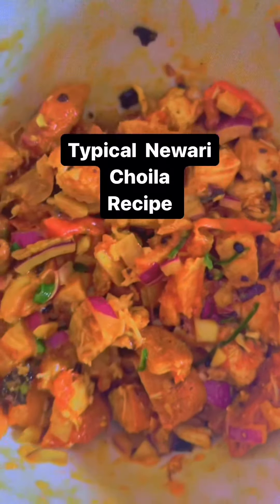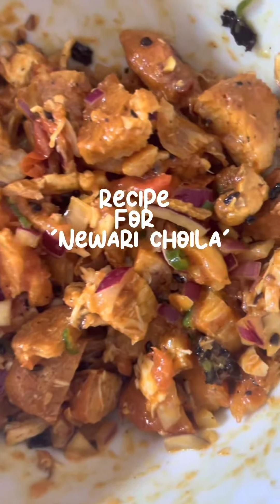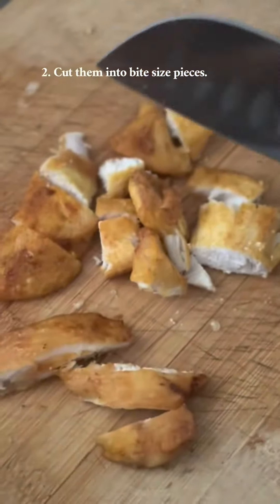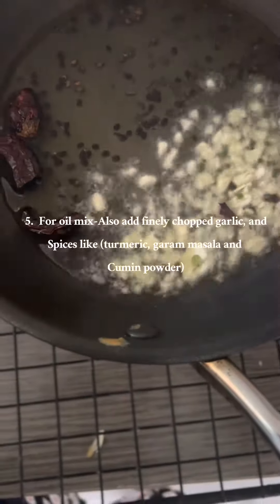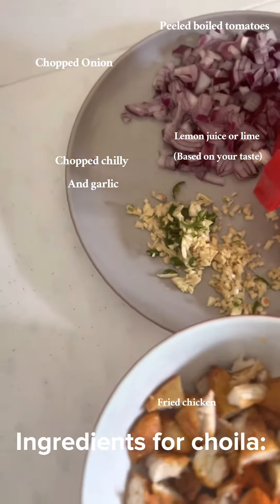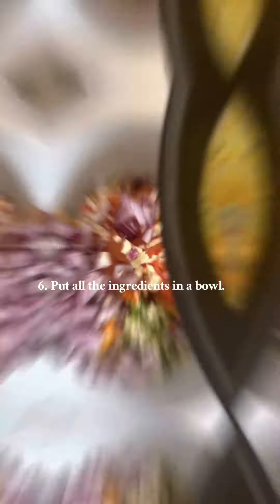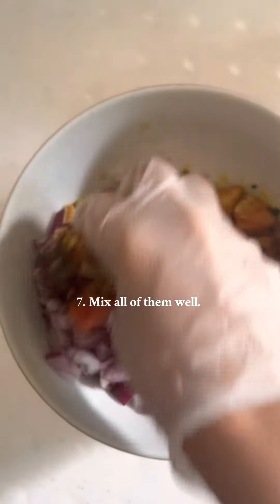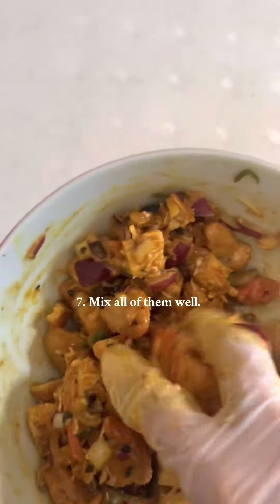Chicken choila recipe ‘छोयला’||Nepalese food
Choila is the best Nepali delicacy which is famous and desired appetizer served together with Baki/Chura (beaten rice), or with rice.
 It’s rich in flavour and spices.
 For international people, you can call it ‘chicken salad’.